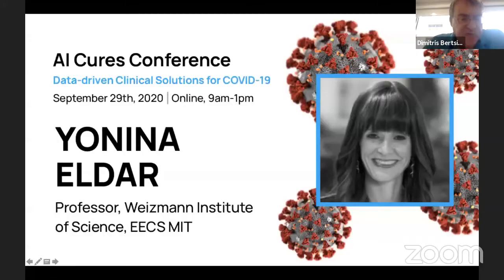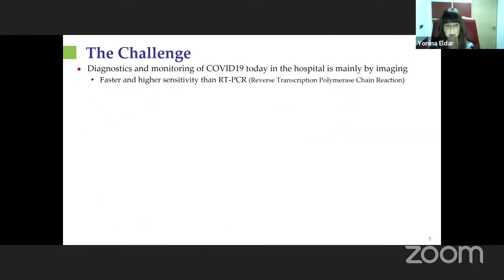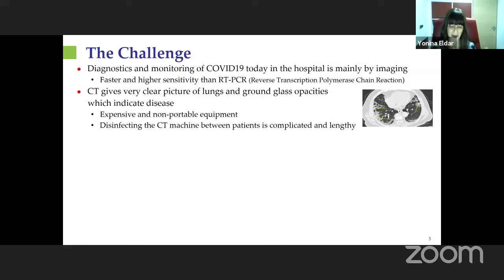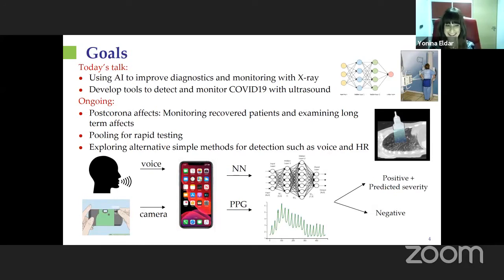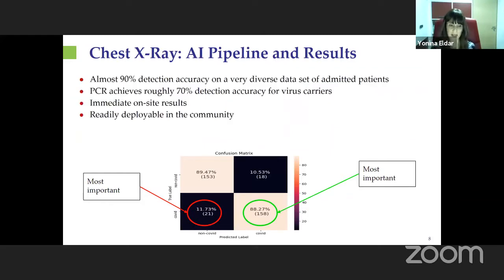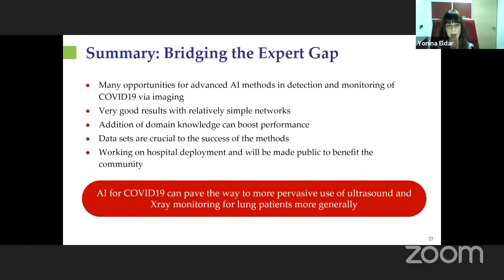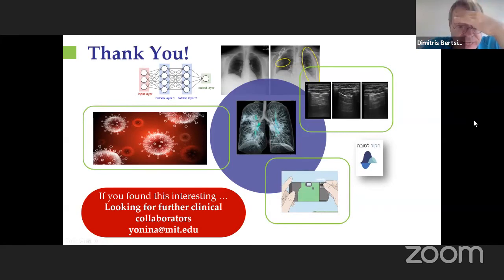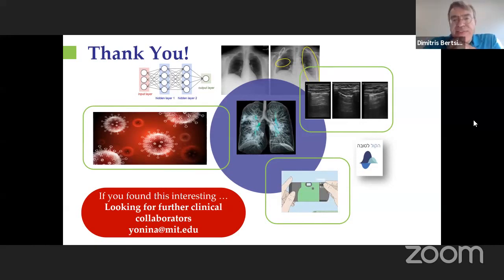Yonina Eldar, AI Cures Conference: Data-driven Clinical Solutions for COVID-19